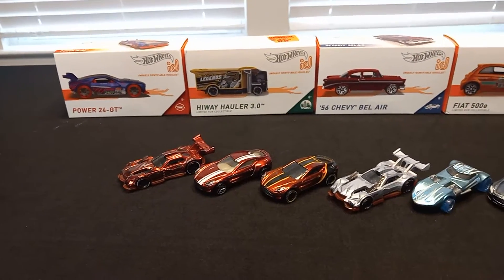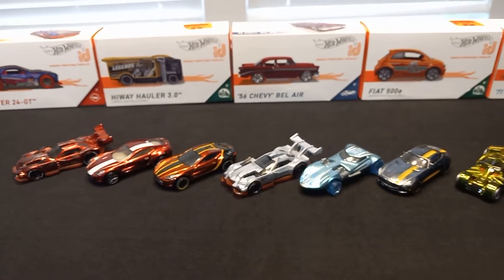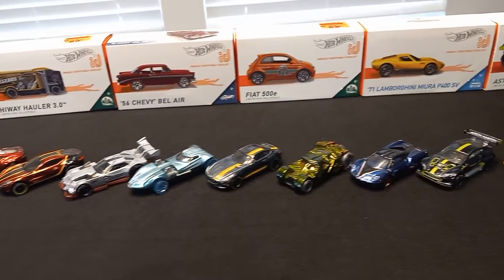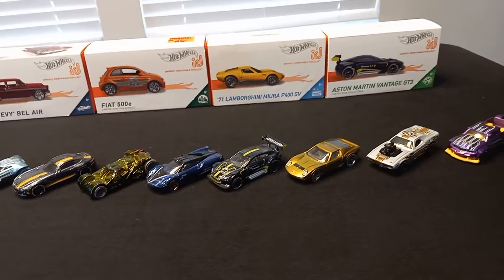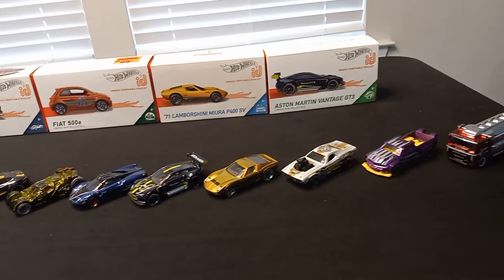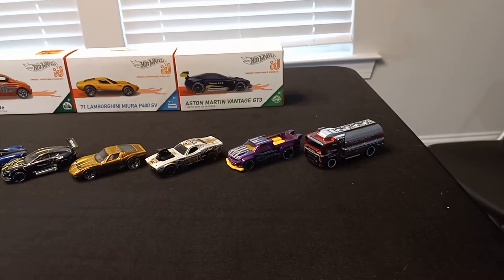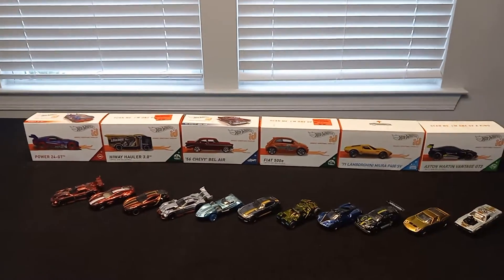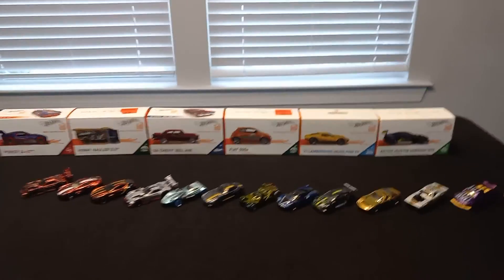hotwheels diecast hotwheelsracingtournament smashthatlikebutton subscribe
13 cars race for a chance to race 5 unopened ID cars. comment who's gonna win. Top 2 qualifiers get a bye. Preliminary race winners go up against unopened IDs.